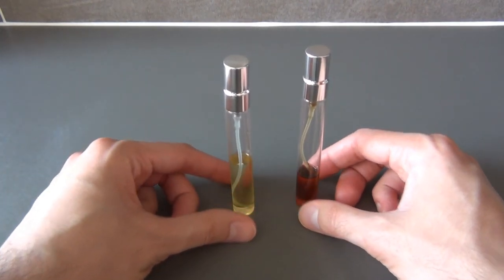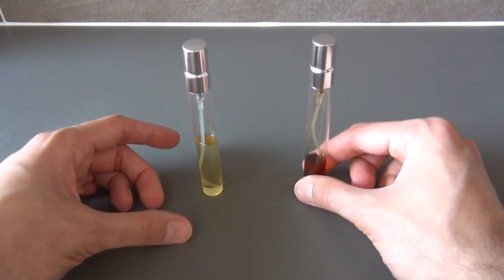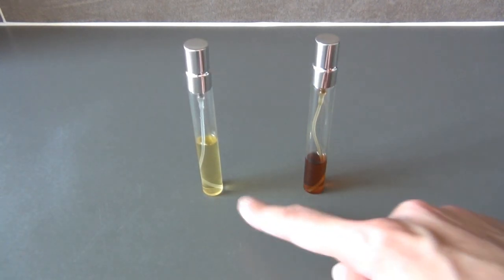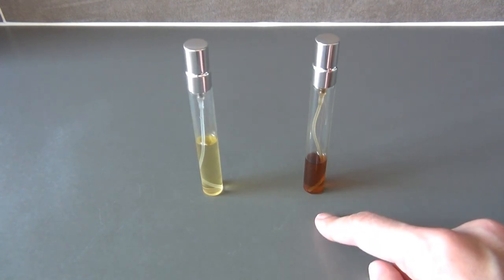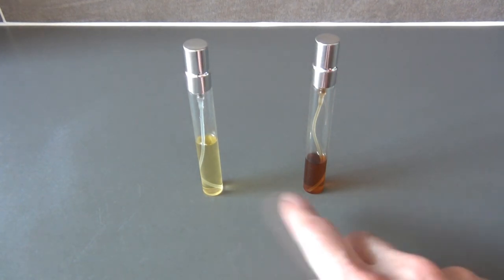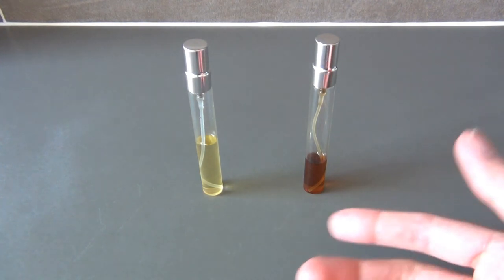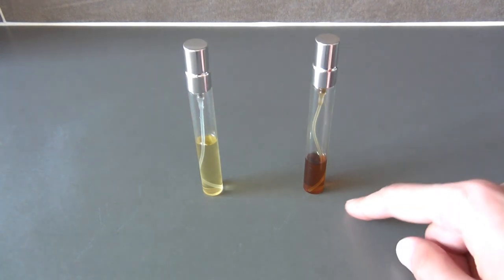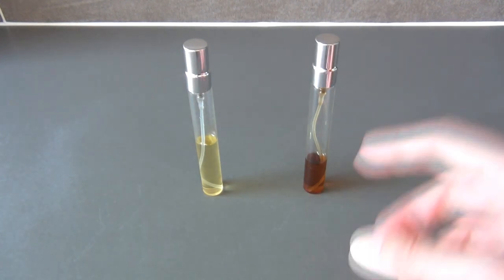Re: Let's make perfume (One month later!)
I hope you are all having a wonderful day (is it sunny where you live as well?).

As promised, this is a kind of follow up video for the "let's make perfume" DIY video I made a month ago. Sorry for not uploading it earlier, but it was necessary for the perfume to mature!

Such an incredible experience with the second perfume, this is live commentary alright lol.

Jonathan